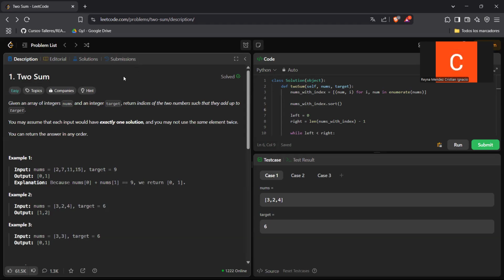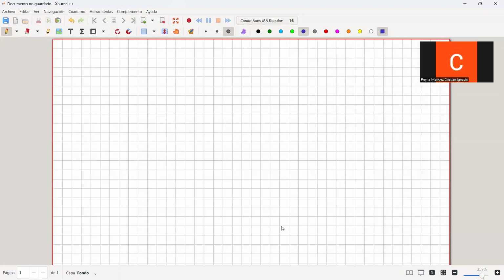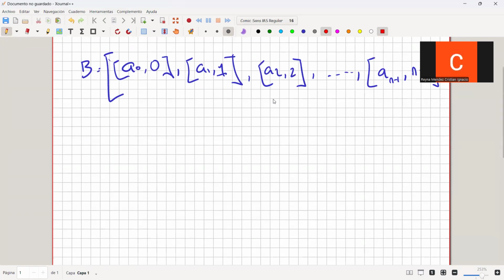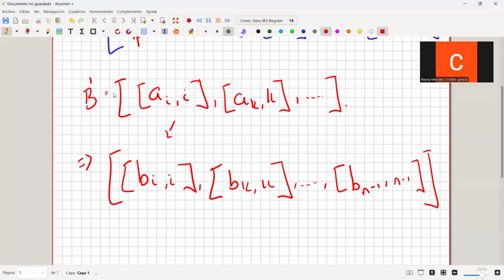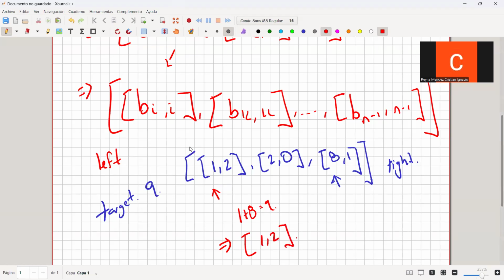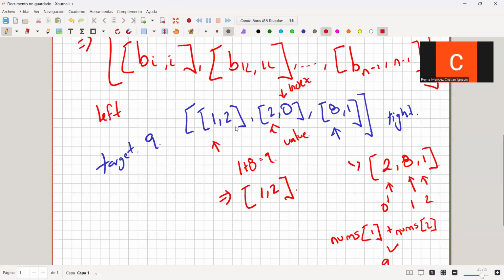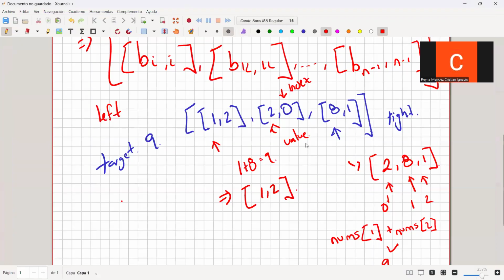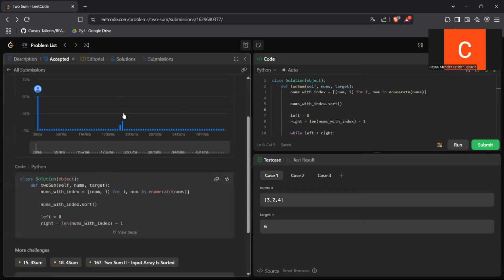Two Sum (Not Sorted) Problem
Hello everyone, this is my idea how to solve the two sum problem.